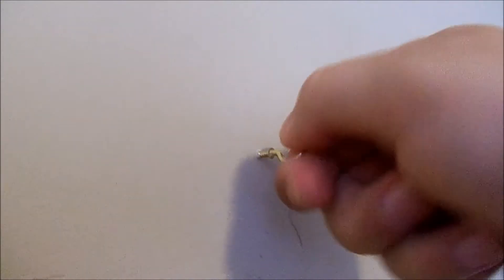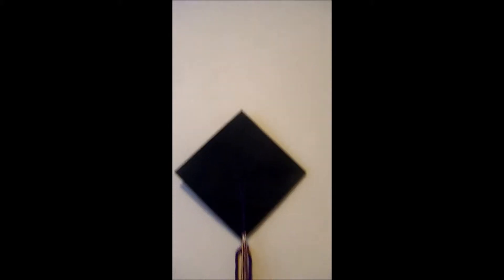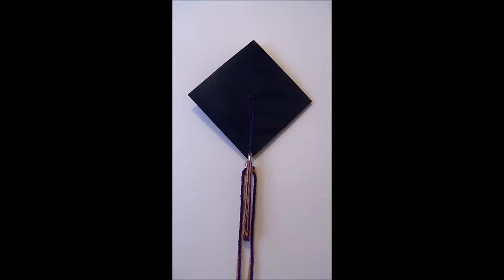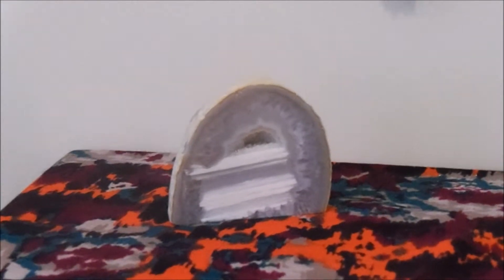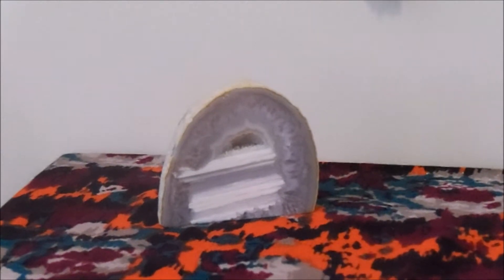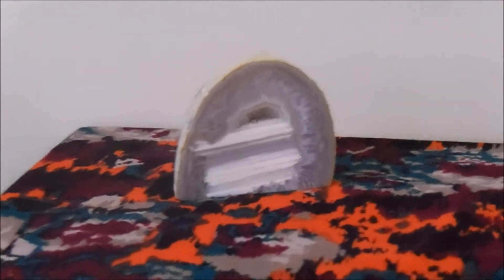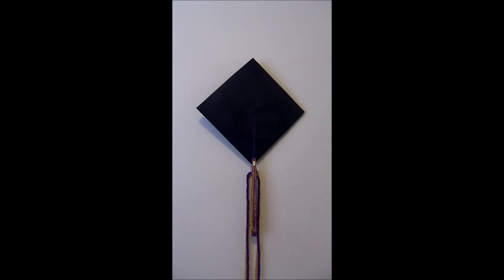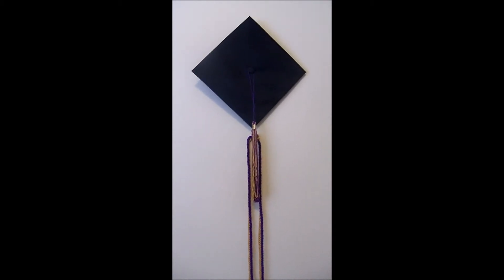Meaningful Decorations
Making a decoration in part of my room, I hope it will encourage good memories.